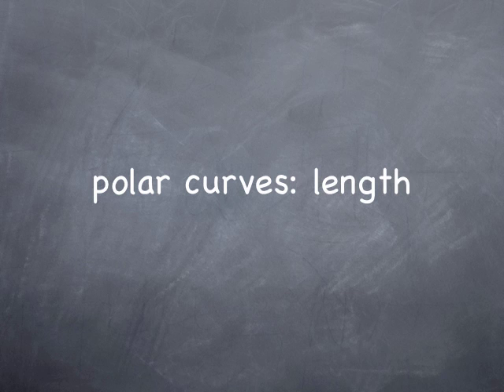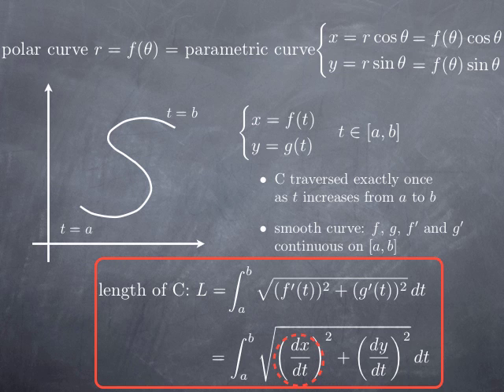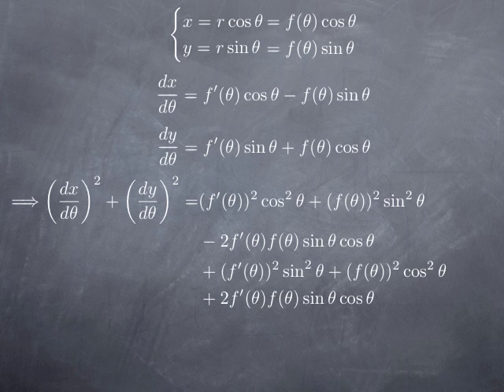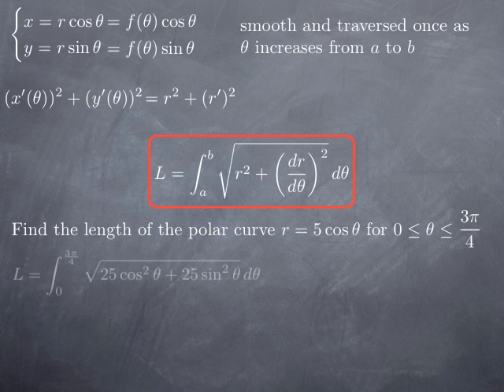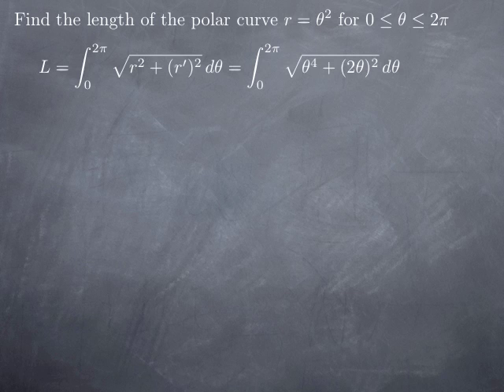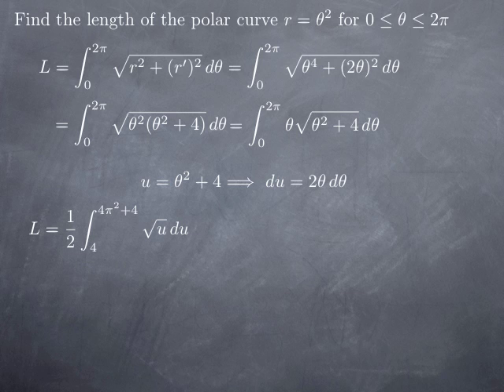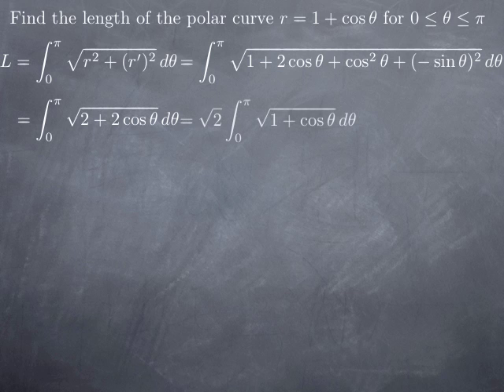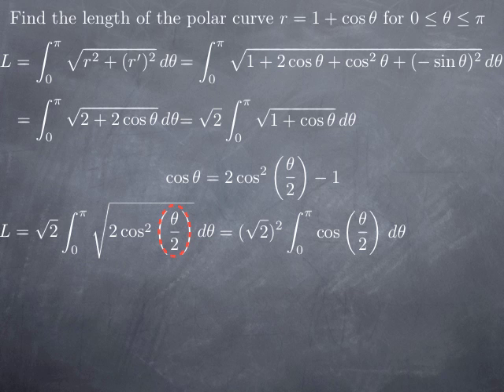M9-6: length of polar curves